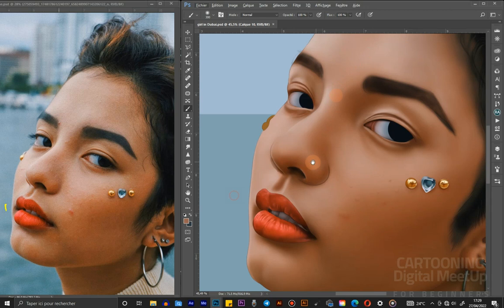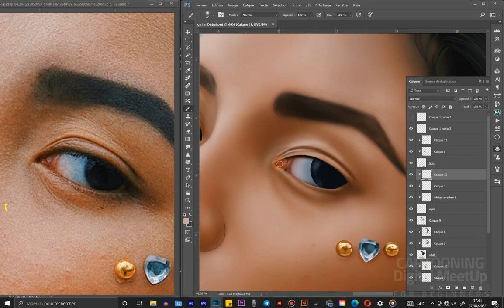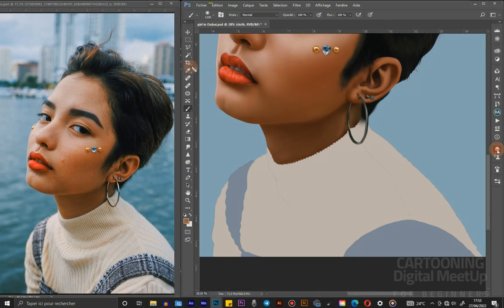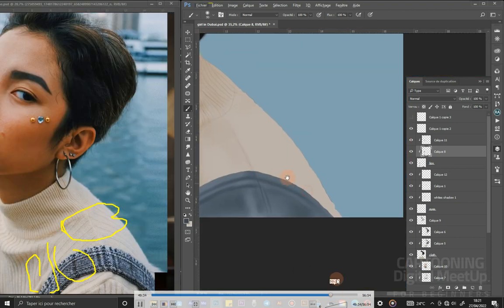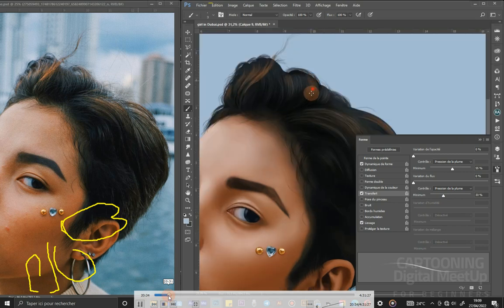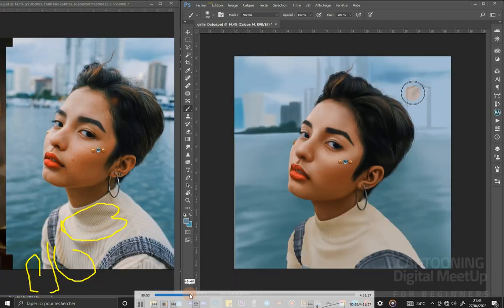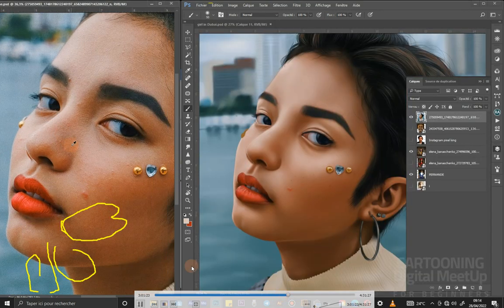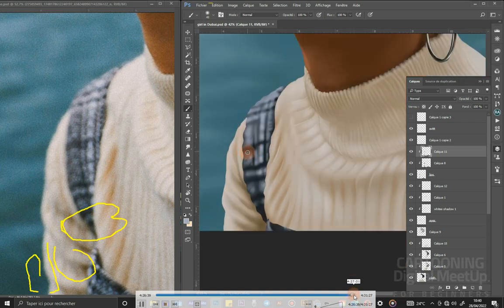THIS IS HOW YO GET BETTER IN CARTOONS [ PART 2 ]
Hey guys, Here is a process of another artwork